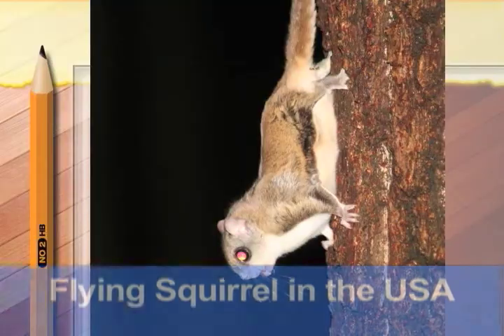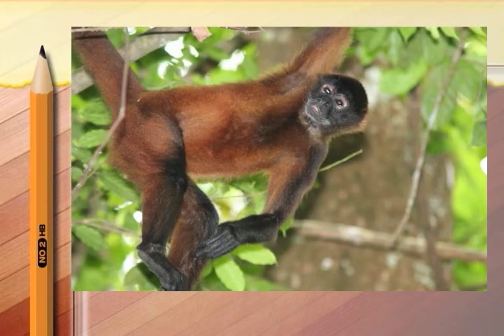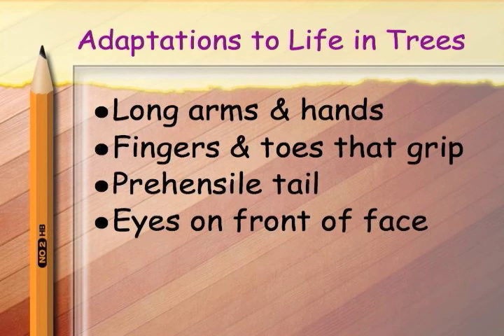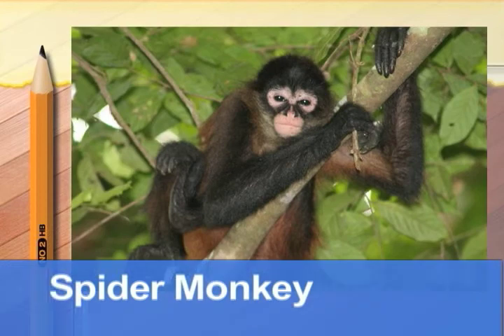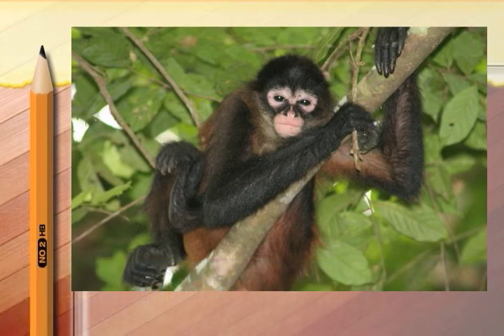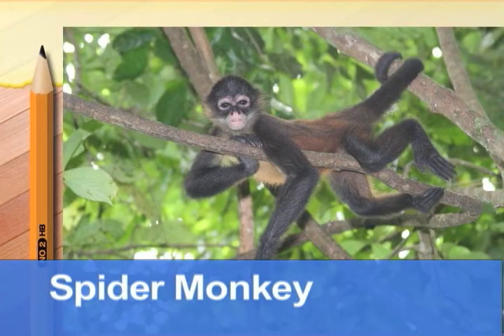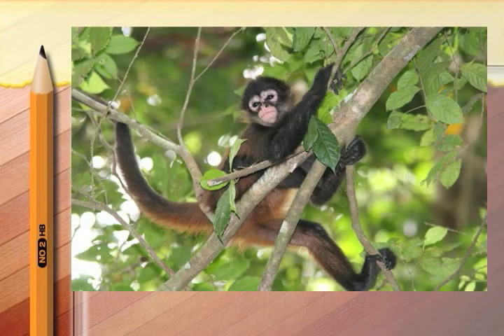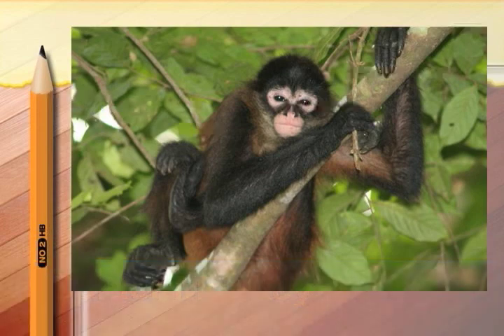Canopy Species Part 1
Katrina Macht, M.A. and Jacalyn Willis, Ph.D discuss canopy species of Barro Colorado Island in Panama. They discuss the facial characteristics and adaptations needed to survive so far above the ground.